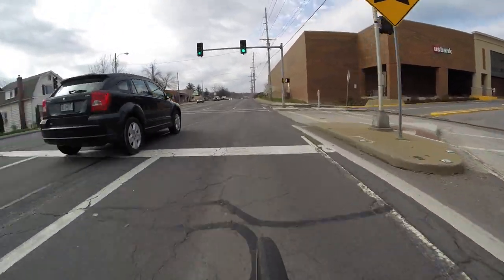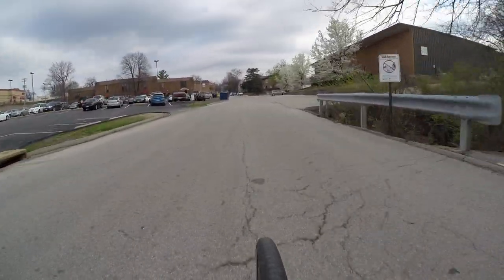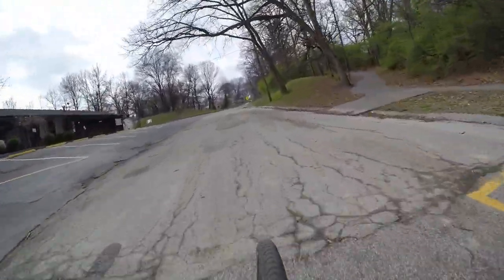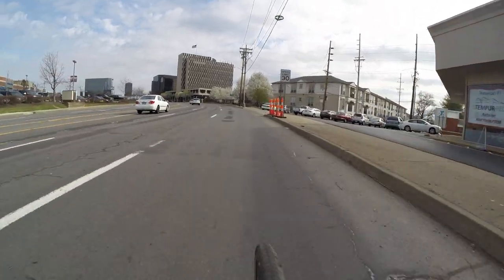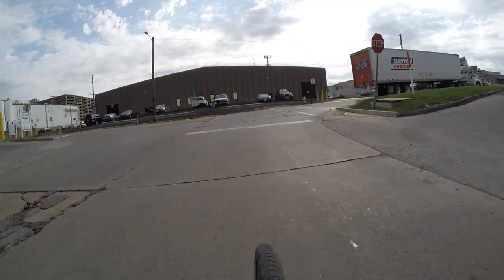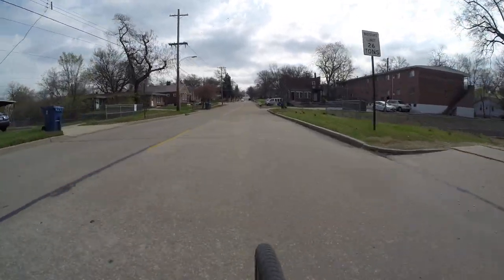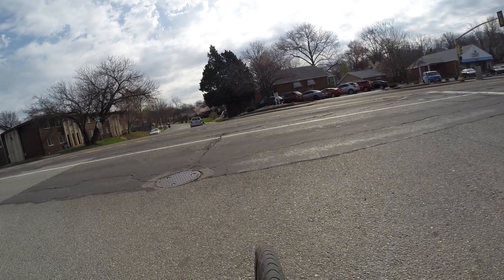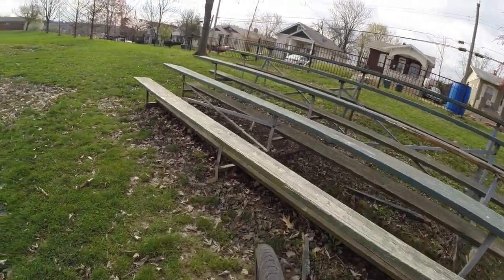Wet Saddle? Tip Of The Day Extended Bicycle Commute Bike Blogger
Park your bike outside. It rains. Wet saddle!

Bicycle commuting tip of the day, cover it with a shower cap, or a plastic shopping bag! Or take your saddle/seatpost with you.

I extended my morning bike commute to work today by walking through the woods, and then cycling behind a shopping center and past a construction site.